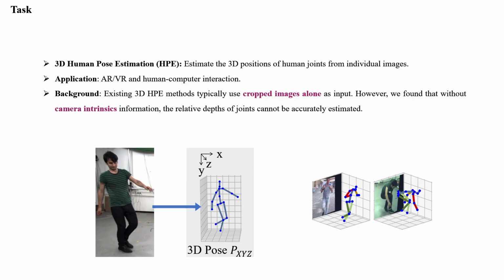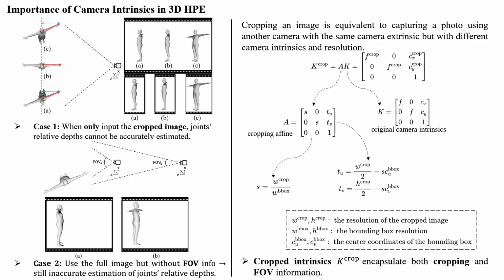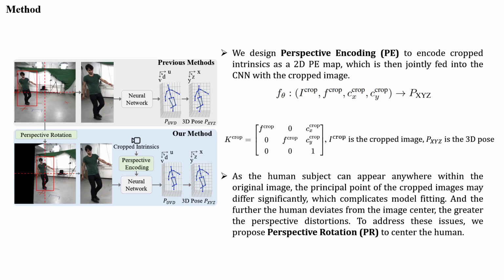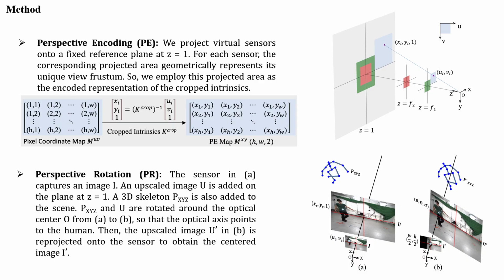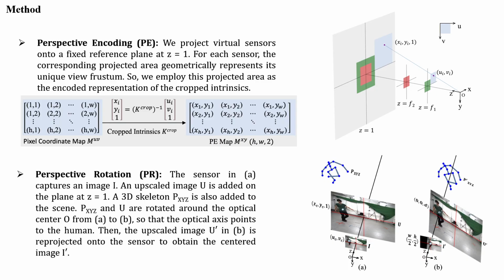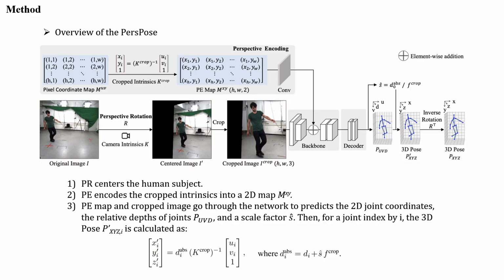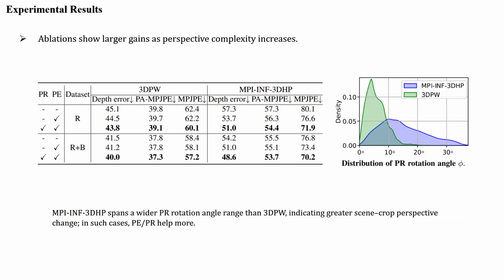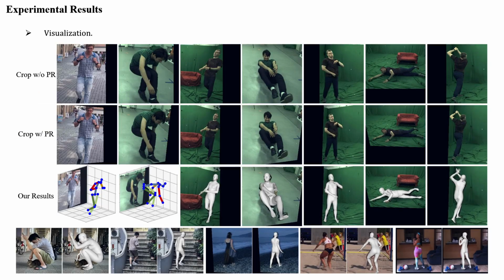[ICCV 2025] PersPose: 3D Human Pose Estimation with Perspective Encoding and Perspective Rotation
We design Perspective Encoding (PE) to encode camera intrinsics, which is necessary (see Figure 2,3 in our paper). Moreover, we propose Perspective Rotation (PR) to reduce perspective distortions and simplify the perspective relationship between the 3D scene and the cropped image.